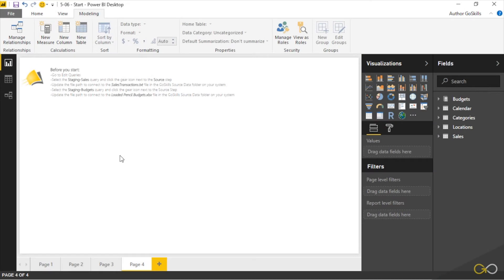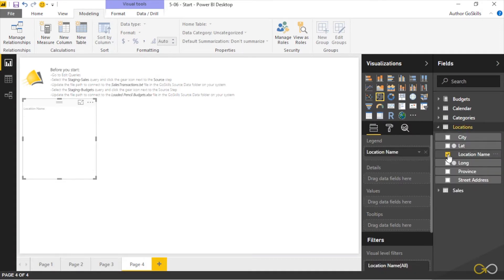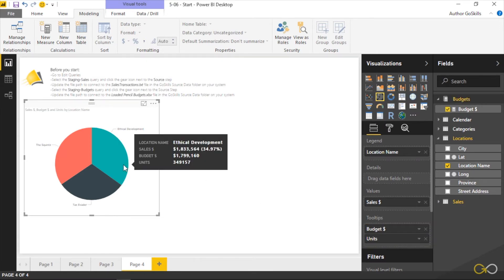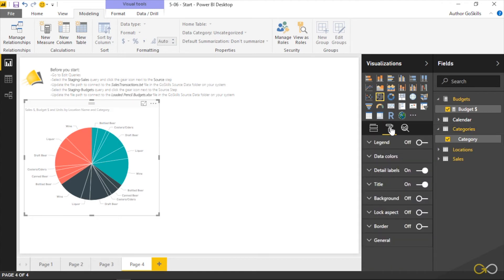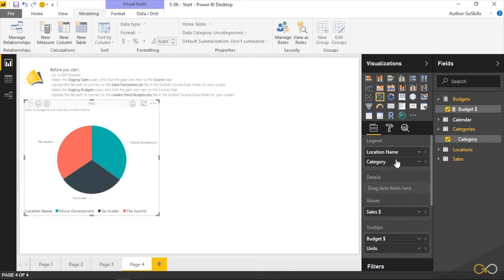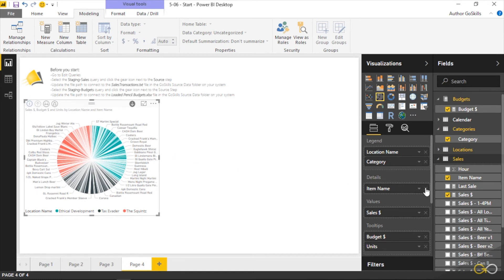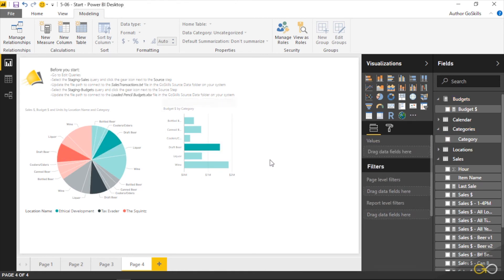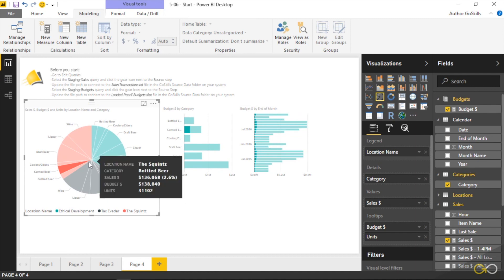Power BI Pie Chart Tutorial - Power BI (lesson 33) - GoSkills.com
Learn from Microsoft MVP Ken Puls about how to visualize your data in this Power BI Pie chart tutorial.

This is the 33rd lesson in GoSkills Microsoft Power BI course. Check out the full course and get a resume-boosting certification: